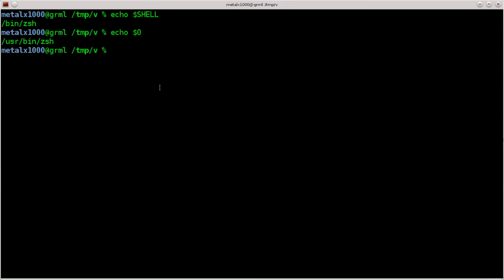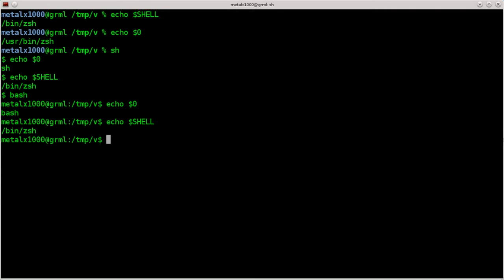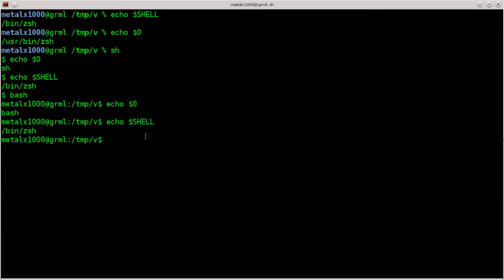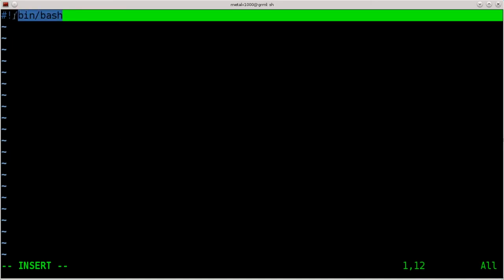Shell Script - What Shell Am I Running - Linux - BASH - zsh - tutorial